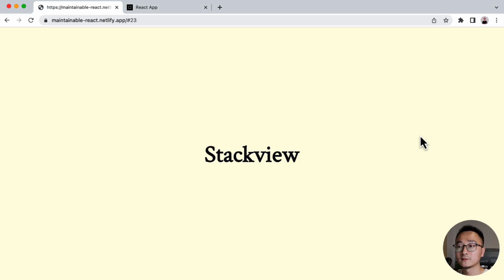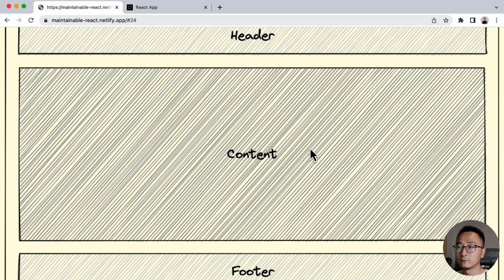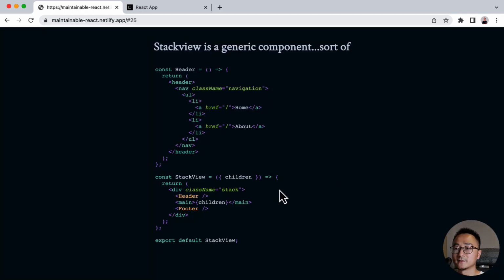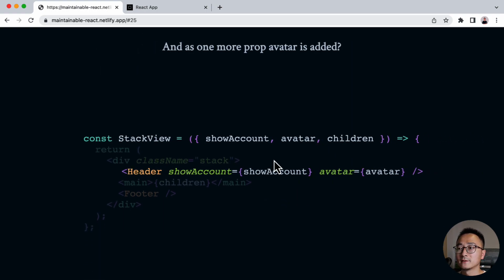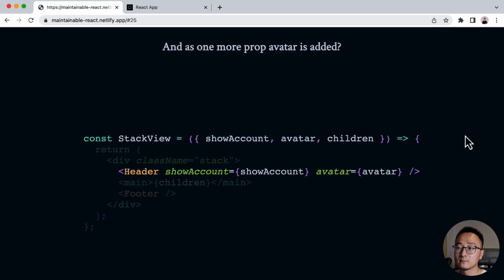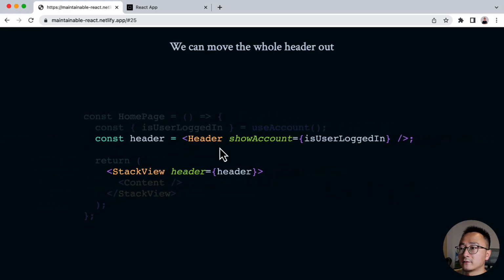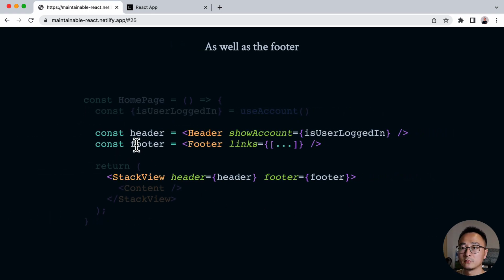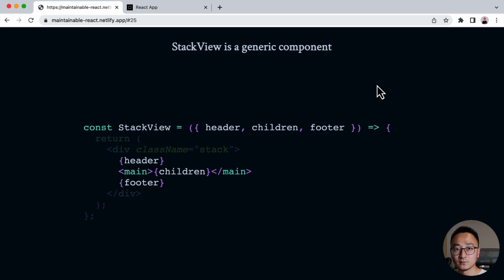React Clean Code - use composable design to maximise the flexibility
Join me for the 7-Day React Clean Code Challenge to learn more about the design principles.

- You can also get a FREE booklet (22 pages) for the topic

I've also published a blog on the topic you may be interested as well: Corresponding blog